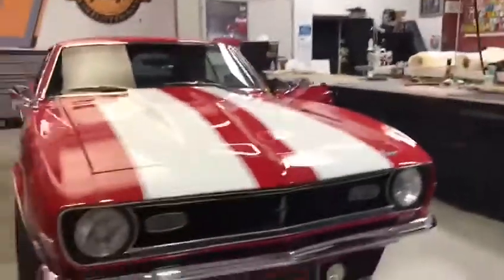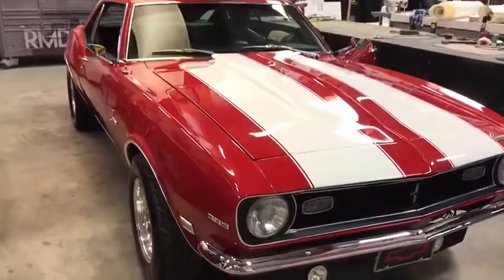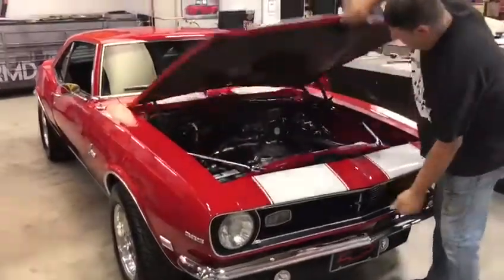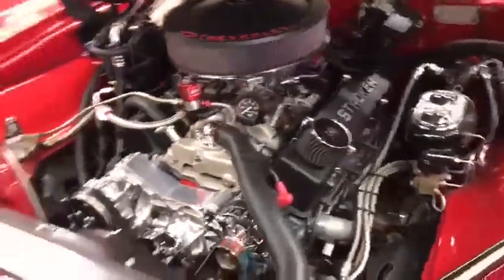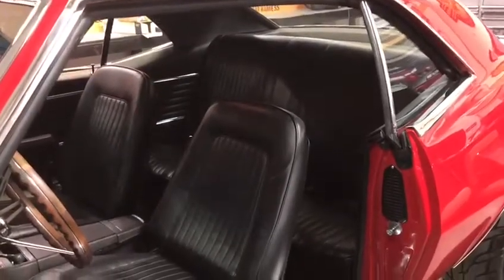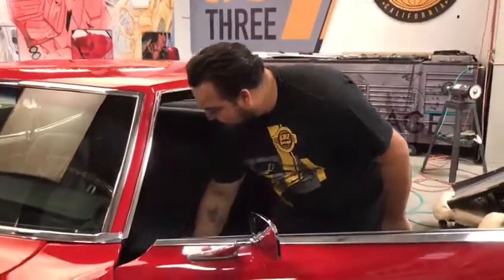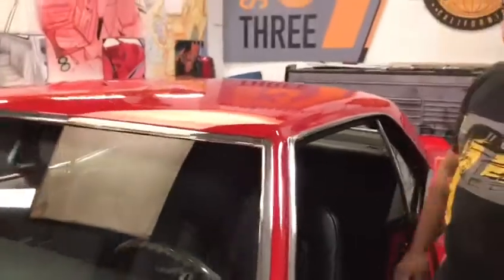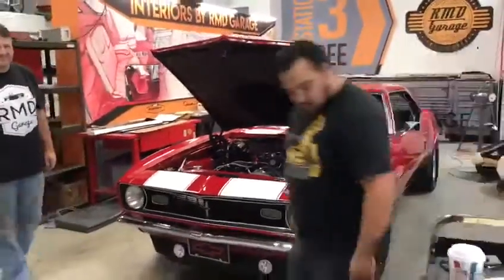RMD Garage 1968 Camaro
Fitting finished in the 383 Stroker Turbo and stock interior made by RMD Garage.